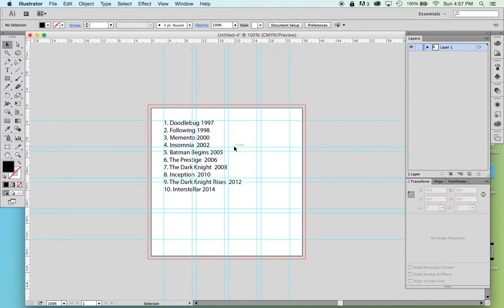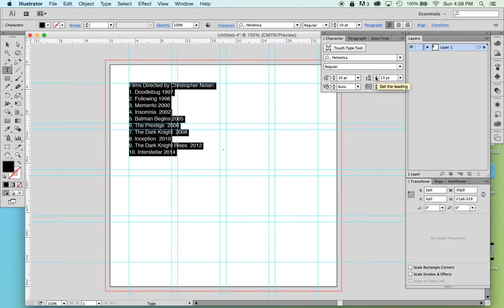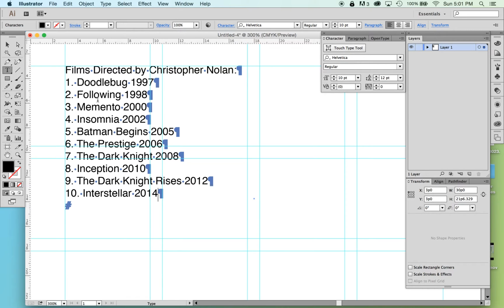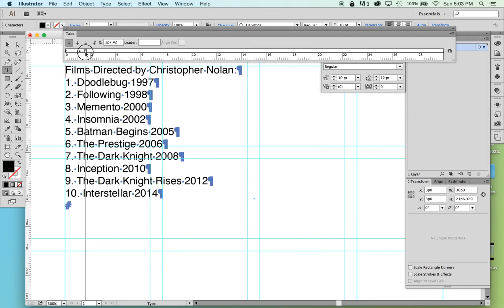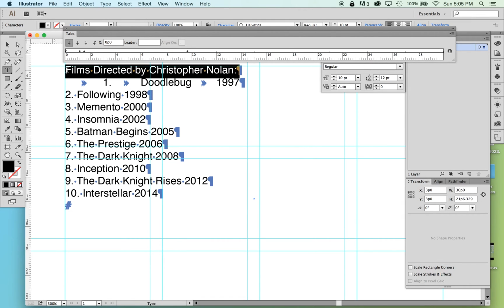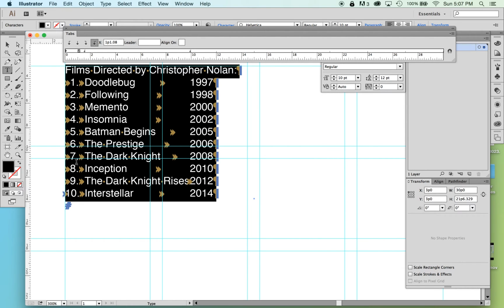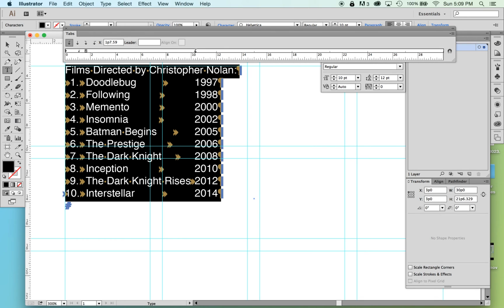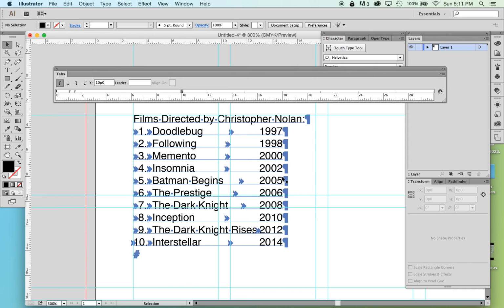AI Tabs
Using the tabs palette to precisely align columns of text.
Demo is in AI (Adobe Illustrator). The same feature exists in INDD (Adobe InDesign) and works the same way in that software.